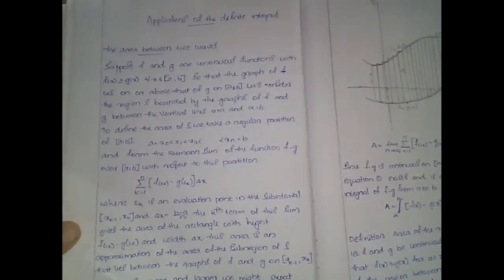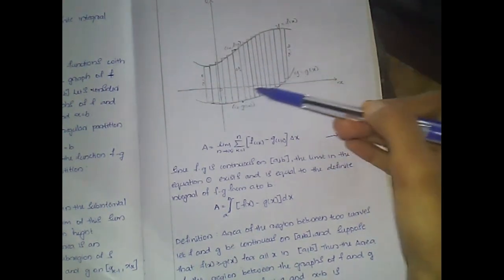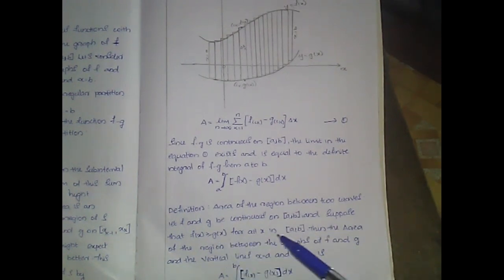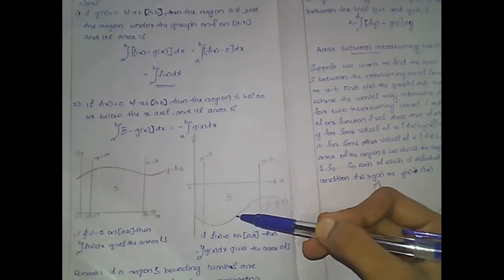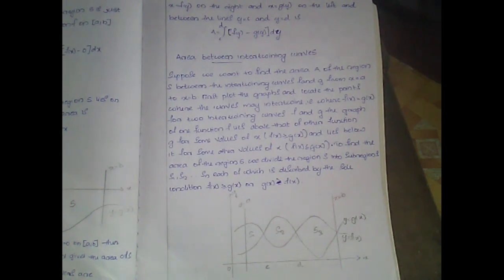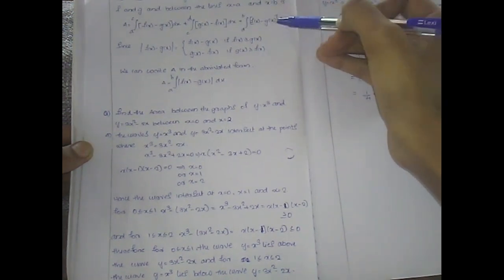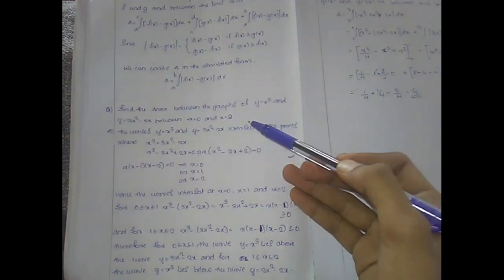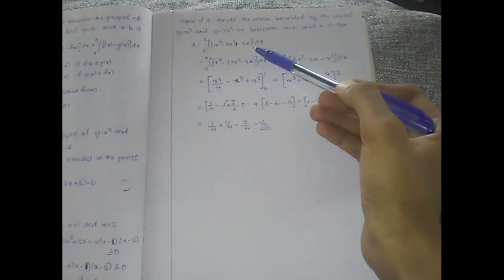Application of Integral (Area between two curves)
An introductory talk Integration, based on the  book "Calculus" by Soo T.Tan a prescribed text for Under Graduate Mathematics(Core) students under University of Calicut.